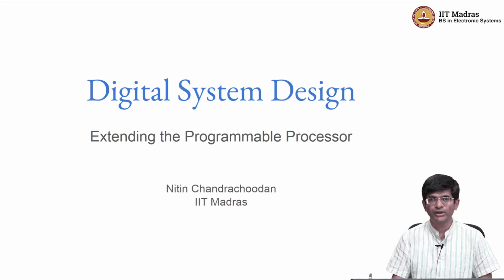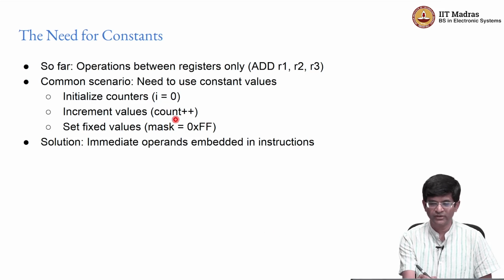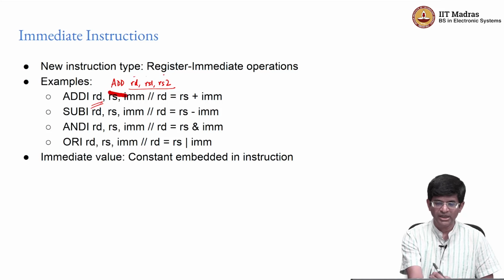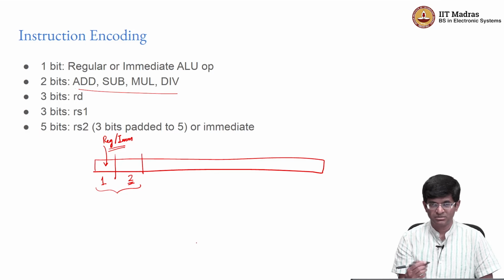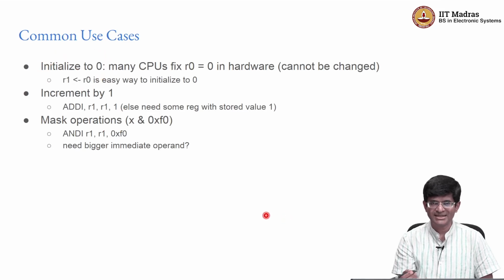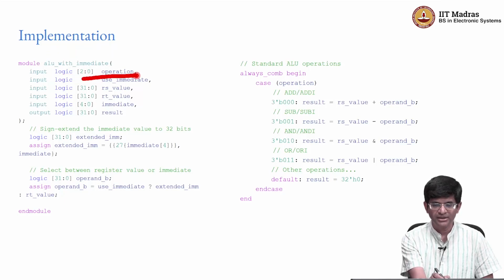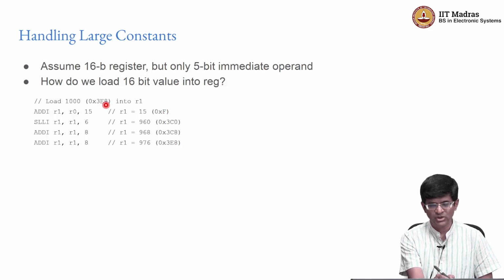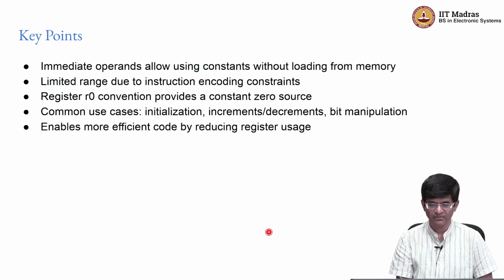L43: Immediate operands | instruction encoding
Welcome to Lecture 43 of the course "Control Engineering" by Prof. Ramkrishna Pasumarthy

 Video Overview
 This lecture introduces the concept of observability in linear systems, focusing on how internal states can be inferred from measured outputs. Using the DC motor as a motivating example, we explore how measuring a single output, such as speed, can reveal hidden states like current and position. The lecture presents the observability matrix as a formal tool to determine whether a system is observable, examining its relation to the A, B, and C matrices in state space models.
 We highlight the connection between observability and controllability, emphasizing the principle of duality and how controllability of the dual system reflects the original system’s observability. Through practical examples, we demonstrate both observable and unobservable systems, and explain how unobservability can be linked to pole zero cancellations in the transfer function. We also touch on observable canonical forms and their relevance in system design and state estimation.
 This session offers both theoretical insight and practical methods for checking observability, laying the groundwork for advanced topics like observer design and state feedback control.